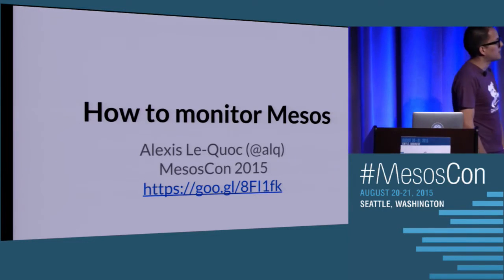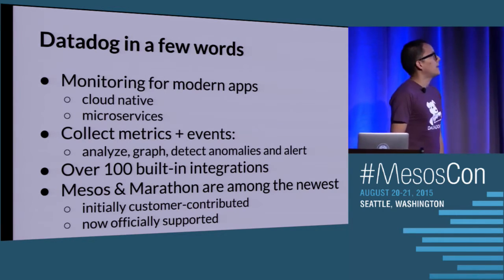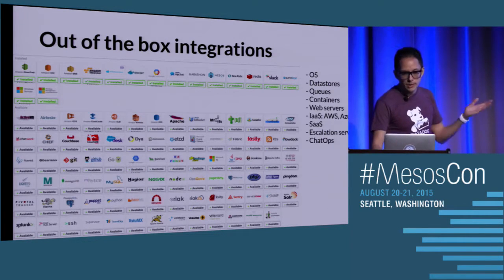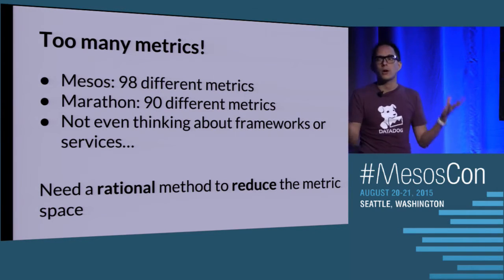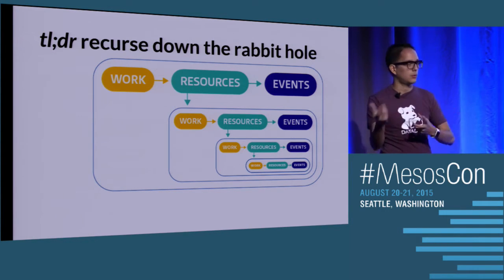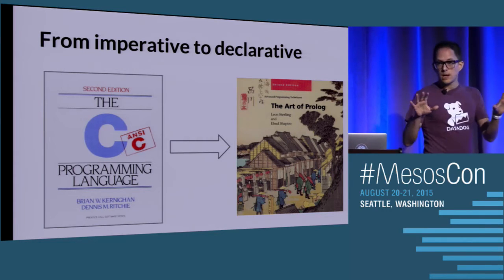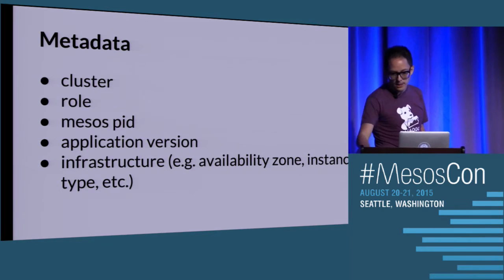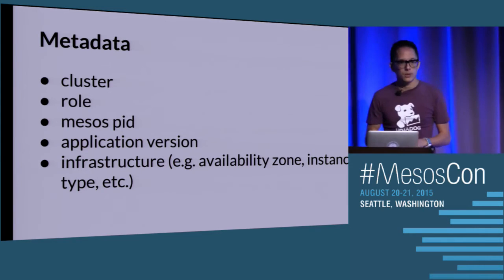How to Monitor Mesos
Alexis Le-Quoc, Datadog